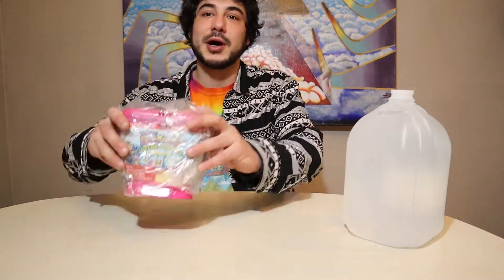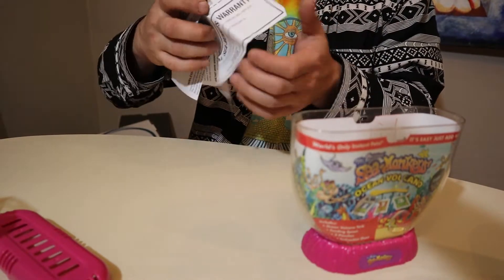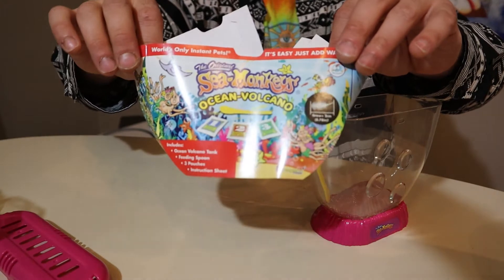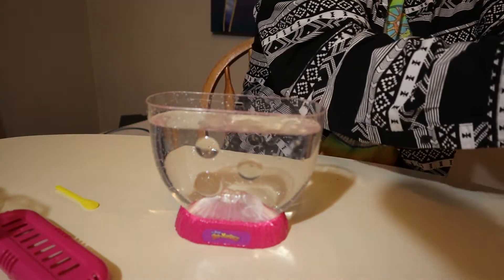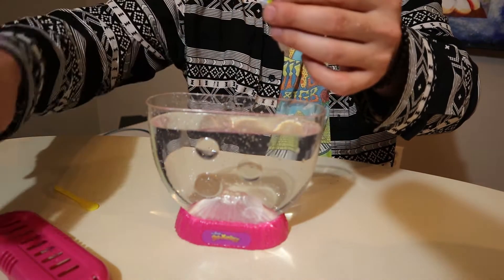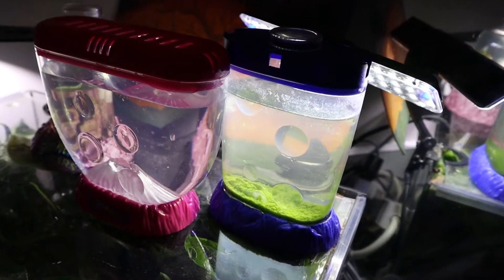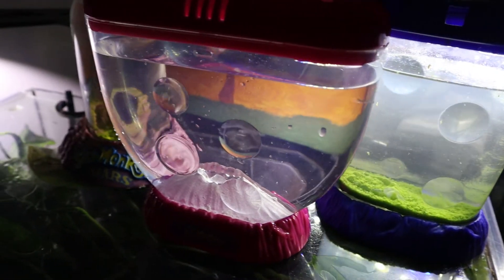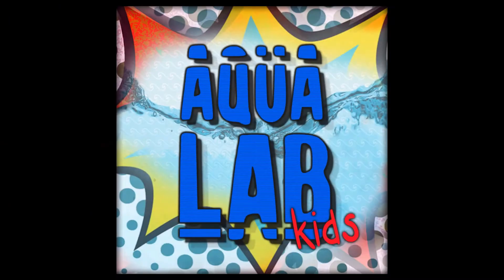Sea-Monkey's Ocean-Volcano Day 1!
Aqualab Kids Episode 16: Sea Monkey's Ocean-Volcano Day 1 Water Purifier!

Today we opened up the pink Sea-Monkey's Ocean Volcano! We added some distilled water and then added packet # 1- Water Purifier! Can't wait to add our instant live eggs tomorrow!!!